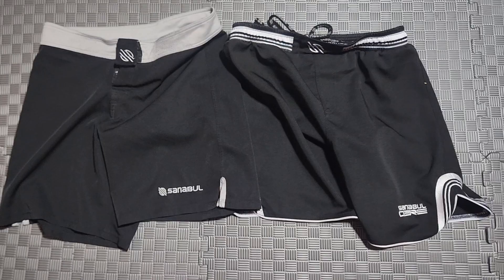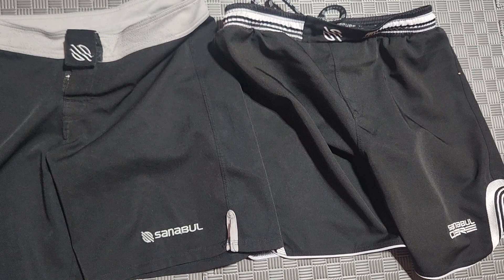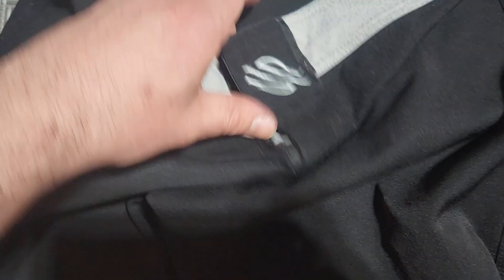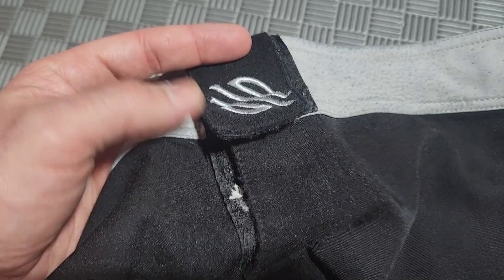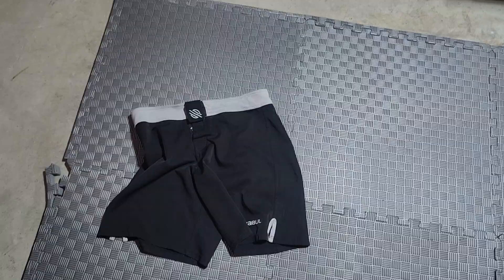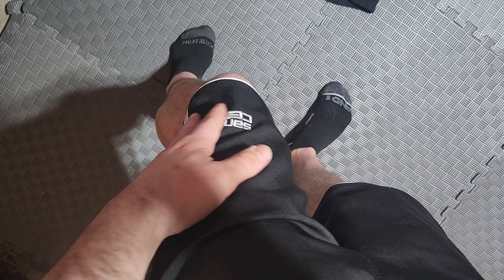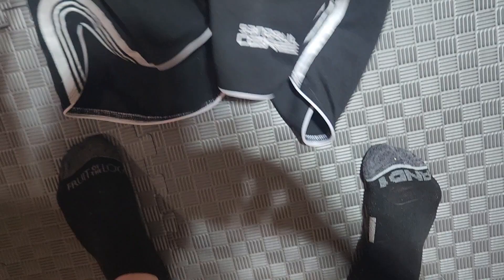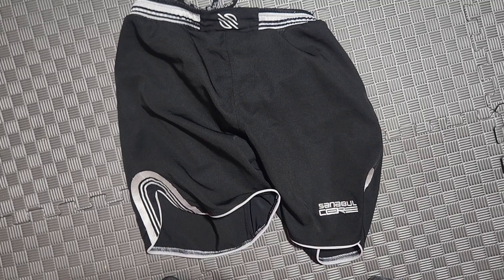Sanabul Essentials vs Sanabul Core BJJ shorts